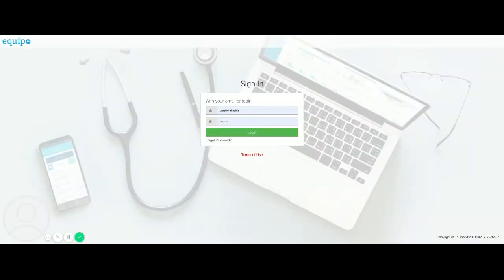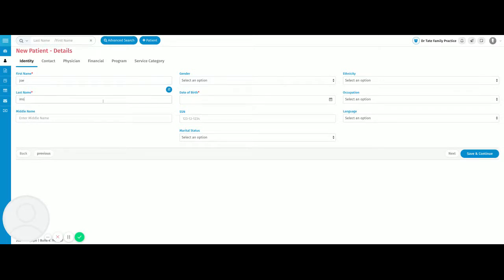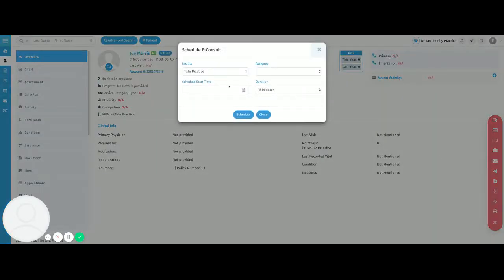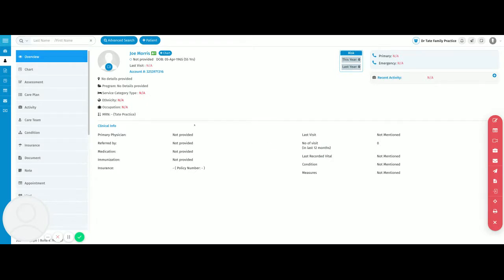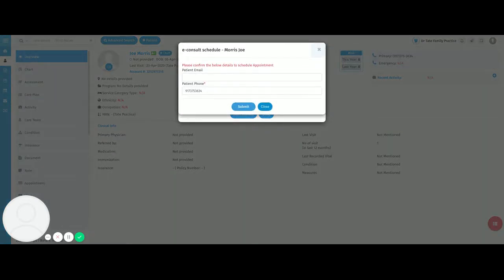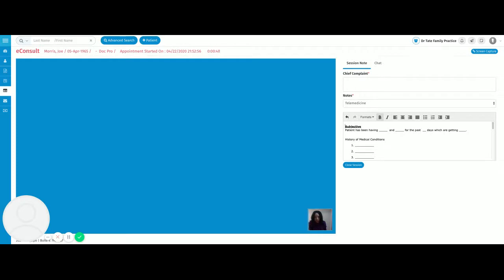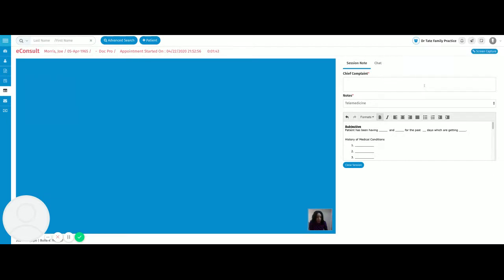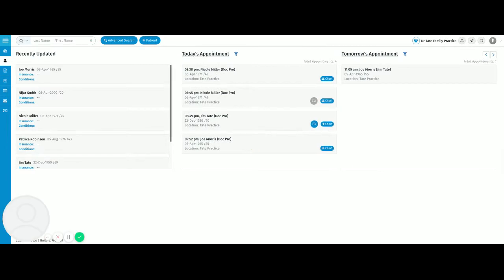MediV Demo Video Call